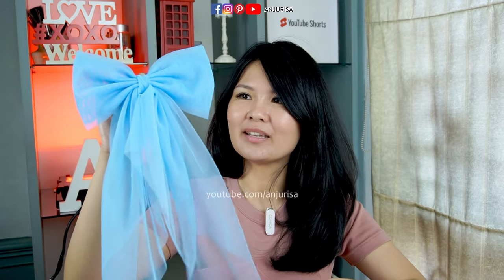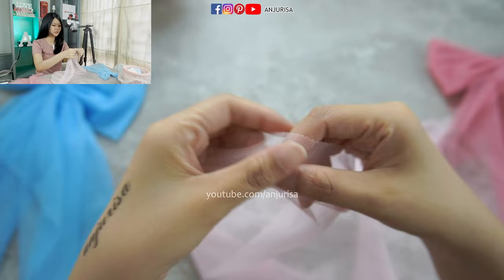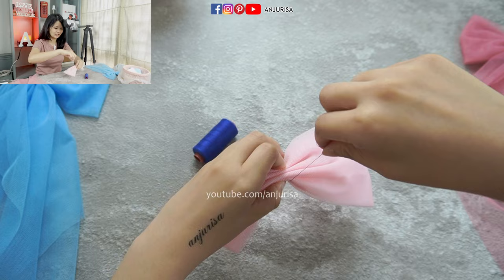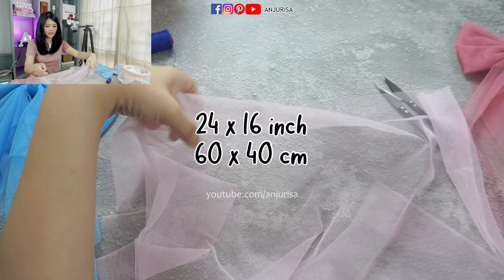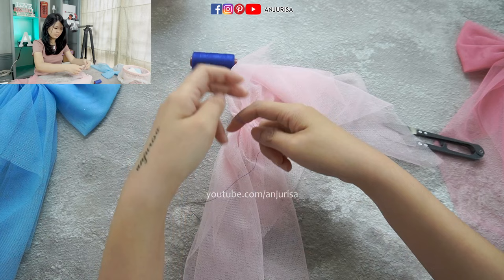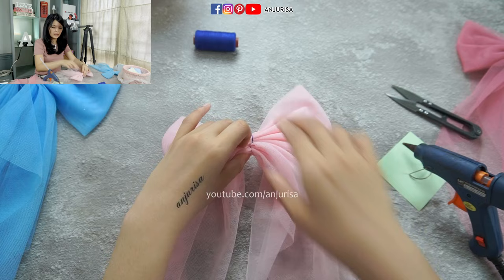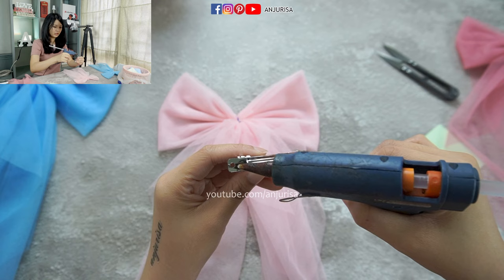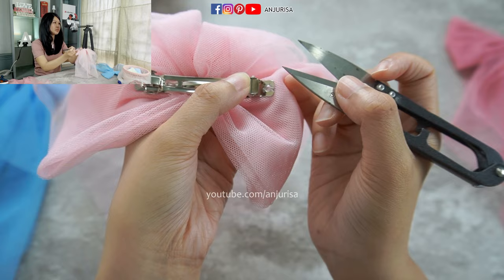NO SEW Bow with Long Tails! 😍 Great Hair Accessories for Valentine’s Day ❤️ Tulle Hair Bow DIY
Learn how to make a fabric bow with tails with this tulle bow tutorial. Feel free to make this bow with long tails using any synthetic fabric, but I use tulle fabric because of the beautiful texture for making big hair bows. Making a bow with tails and DIY satin hair bow is so fun and easy. This DIY bow with fabric or big hair bow clips are great hair accessories for girls and women.

Materials used in this cute bow with tails:
• Soft tulle fabric
• Tulle fabric with glitter
• French barrette hair clip
• Sewing kit for beginners

Chapters for this long tails hair bow:
0:00 Hair bow for Valentine’s Day
0:24 Which fabric to use
1:15 Making the bow
3:04 Disclaimer
3:28 Making the tails
5:30 Attaching the bow
6:32 How to attach hair clip
8:16 FInishing
9:13 The result